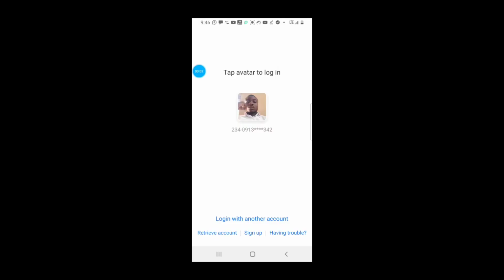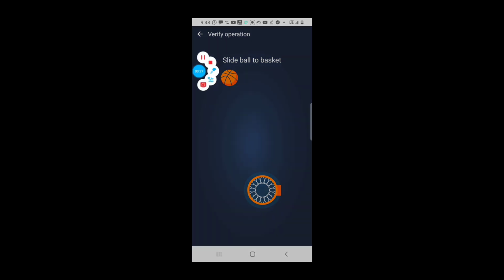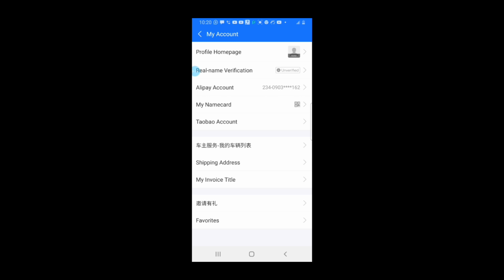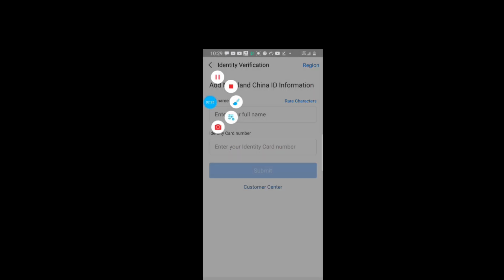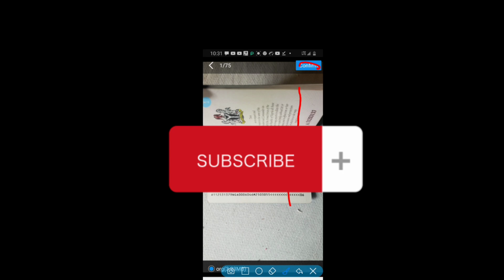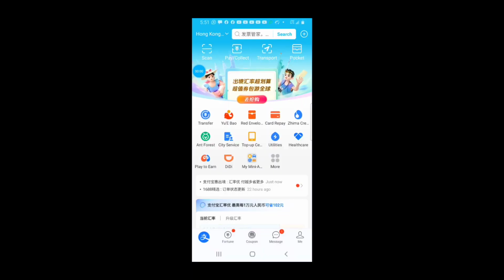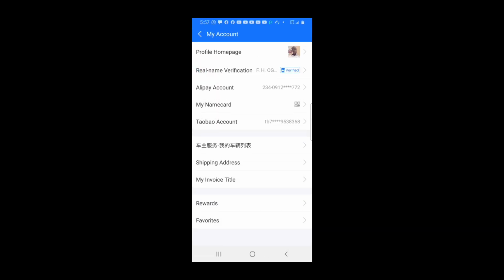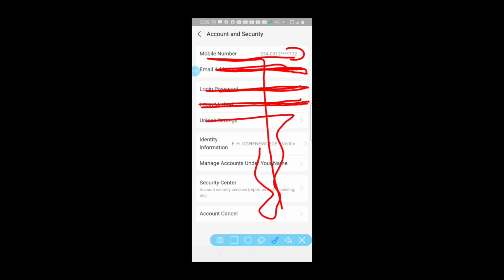How to create and verify Alipay account in 5min || Alipay verification update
This video explain in detail how to create and verify your Alipay account in just 5mins.